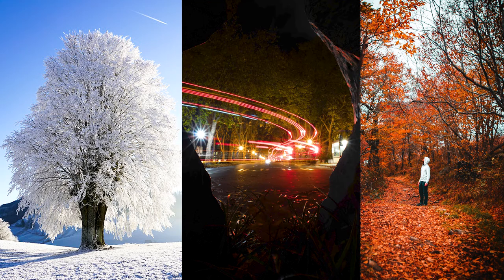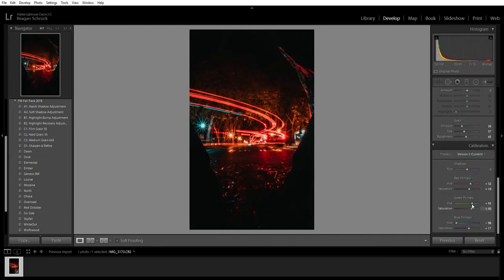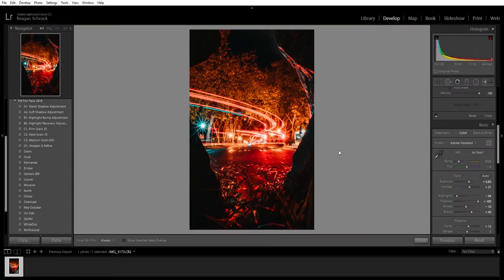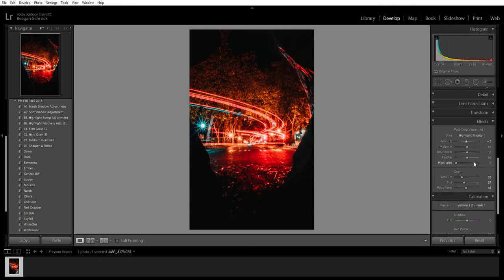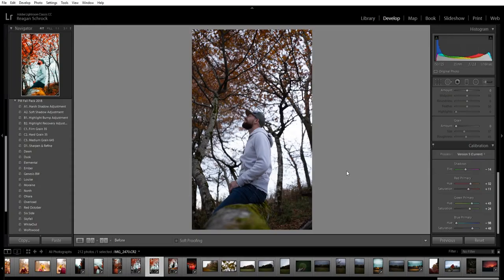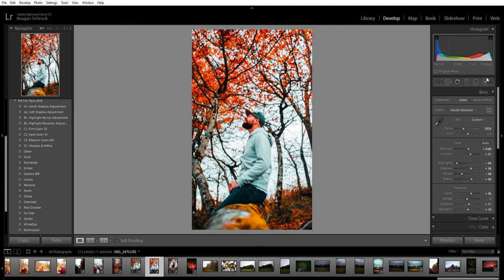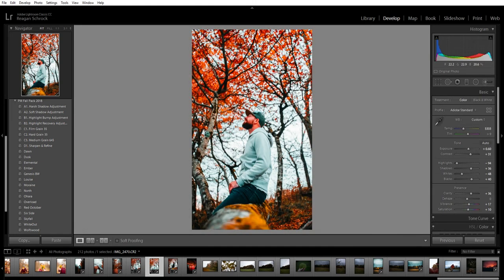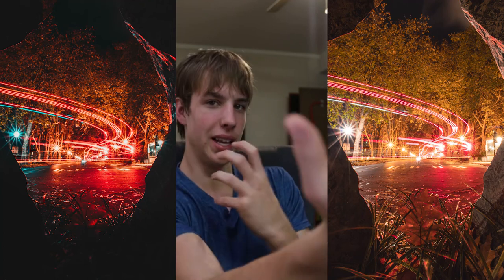2 photographers edit the SAME fall pictures ft. Josh winiarski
This was one of the funnest collabs ive ever done!

How was the format in this video?

My gear
B-roll lens
Memory Card

Did i forget anything?

My goal as a youtuber is to influence people in a positive way, inspire other creators, and create a awesome little community of friends right here on youtube! Come along for the ride :)

                                            Austin OUT~ PEACE